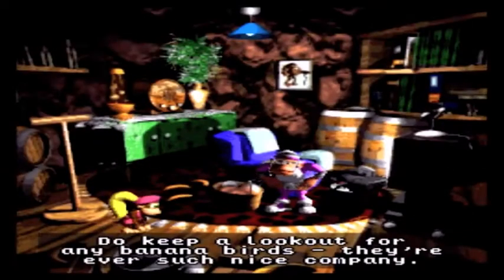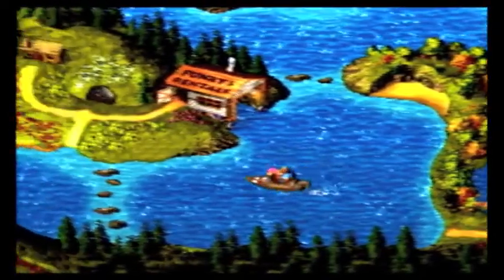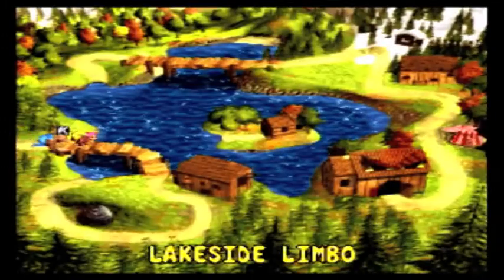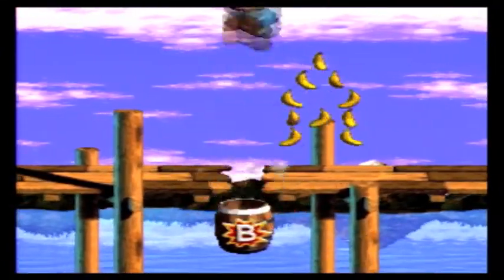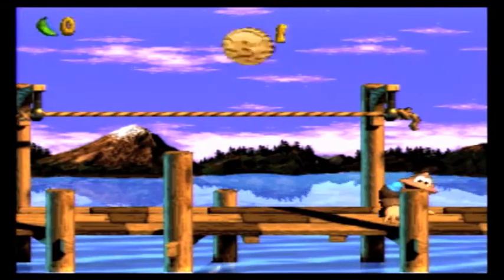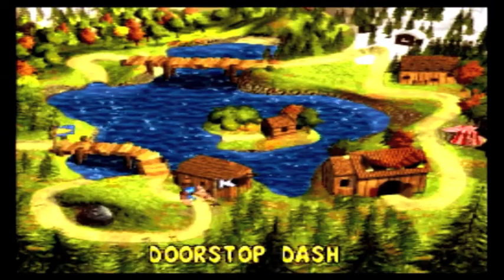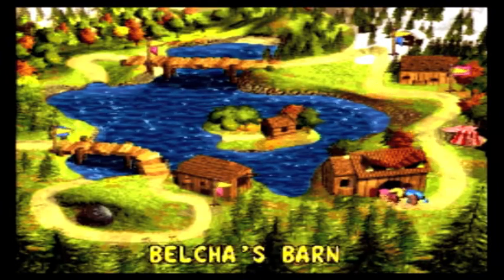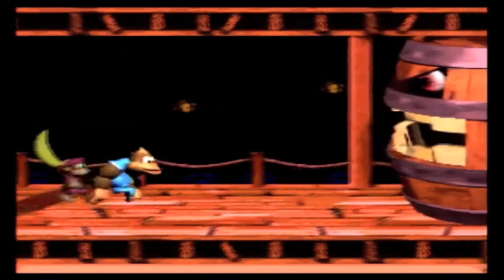Let's Play Donkey Kong Country 3 | (Ep.1) Lake Orangatanga